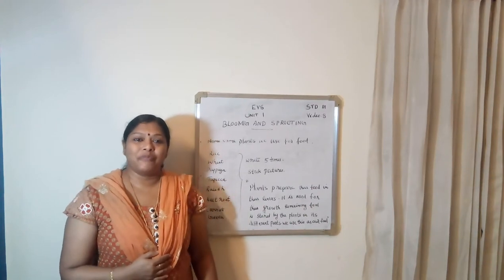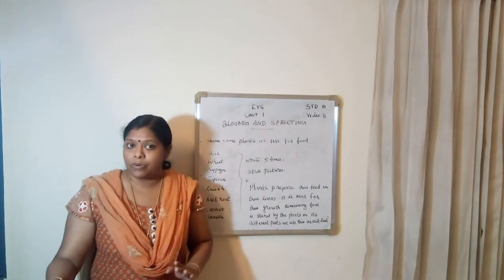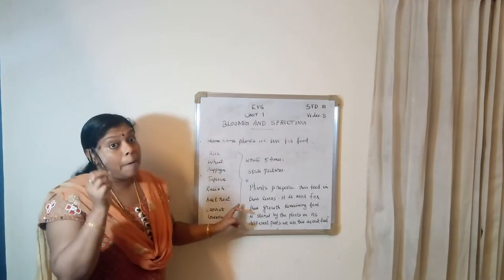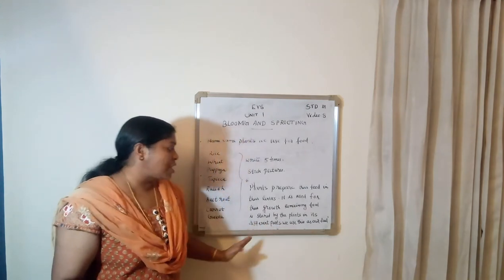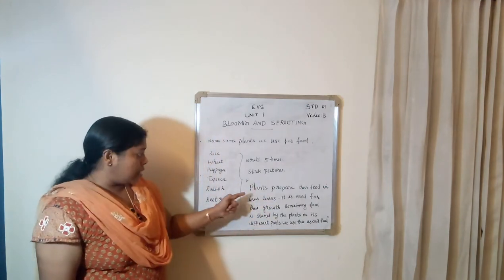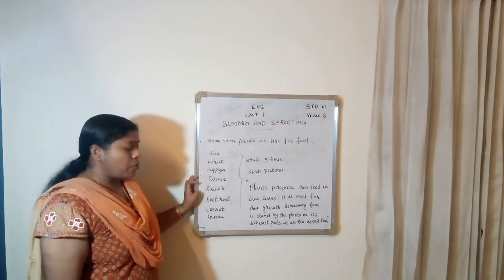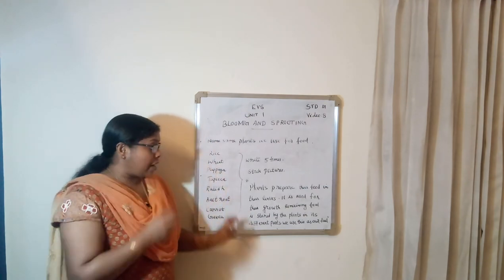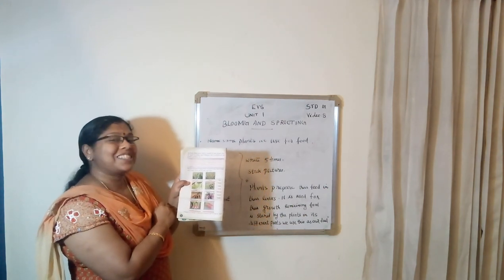lll STD EVS video 8 Blooming and Sprouting